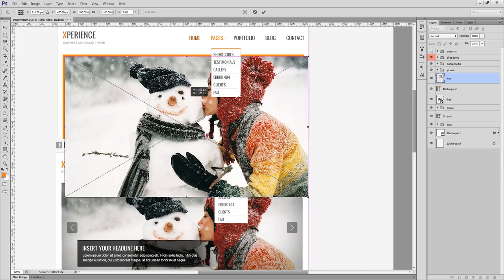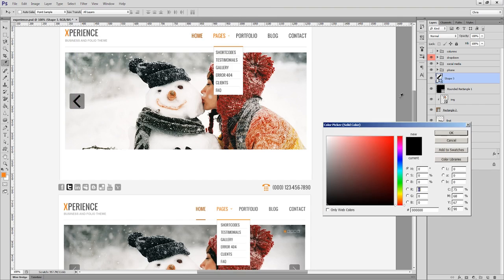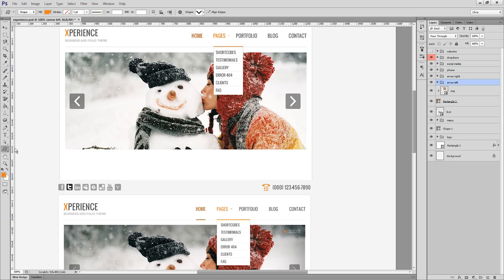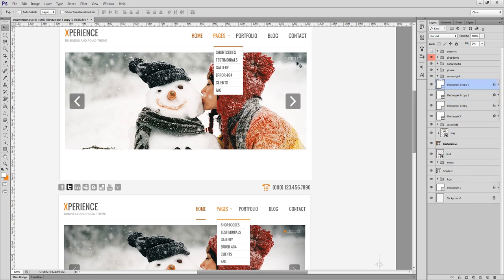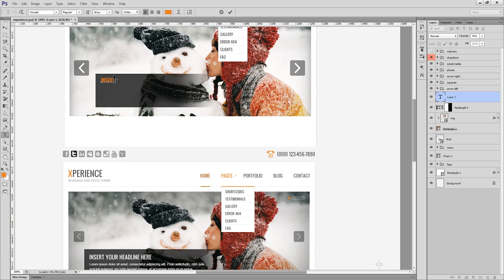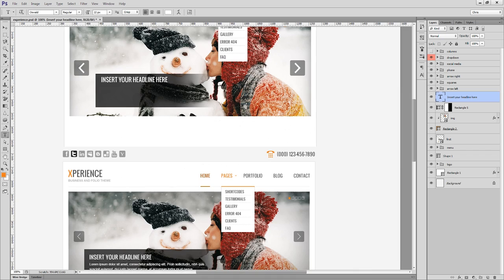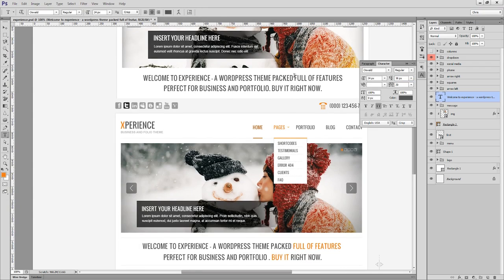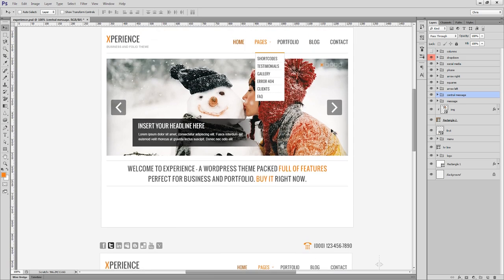Photoshop for Web Design Lesson 3 Step 2 Hero Area